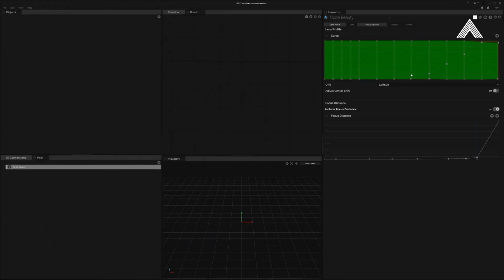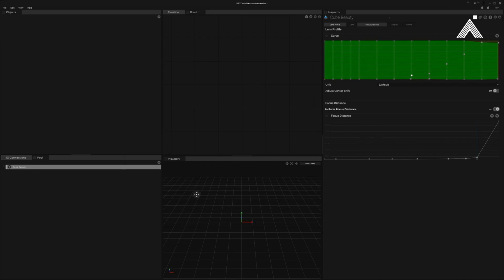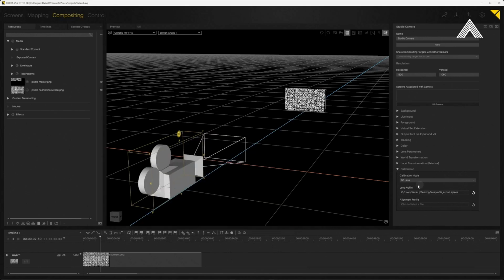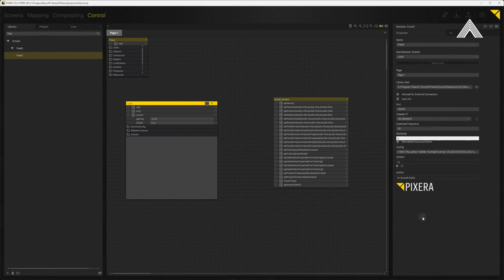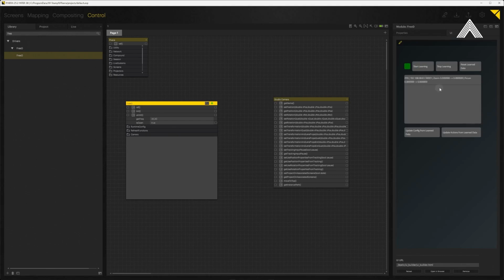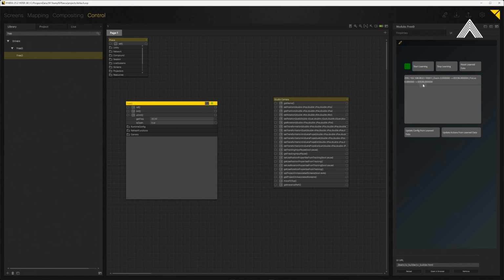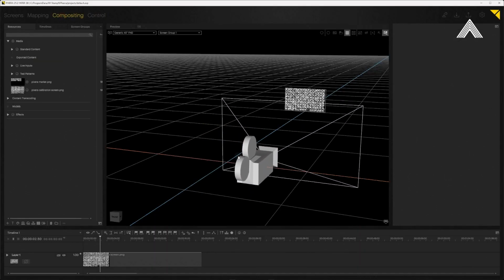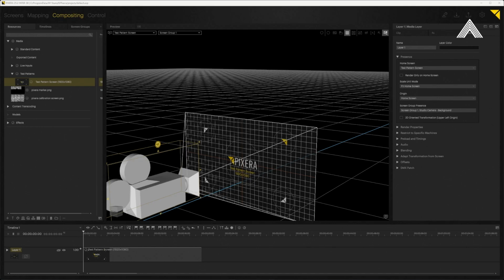SP Lens Playback - PIXERA Media Server, Native Lens Profile Export & Import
Part 1 - Stage Precision and AV Stumpfl have partnered to deliver lens profile & camera calibration playback files to run natively in PIXERA Media Servers.

A new workflow for PIXERA users to achieve calibration accuracy in ICVFX virtual production and XR environments. With a dedicated SP Lens Playback license added to your PIXERA license, you can:
-Create detailed lens profiles and camera alignment files natively in SP
-Export them in their native format for upload to PIXERA—no conversions required
-Load these profiles directly into PIXERA to host the calibration file locally.

The workflow supports the creation and playback of two sets of different data created from the SP Software. A Lens Profile, that depicts the intrinsic photometric data over the zoom and focus range of a camera. Camera Alignments, a calibrated set of data that relocates a tracking system in relation to a screen source in the physical world.

This video shows the Lens Profile export and import process between SP & PIXERA.

SP Lens Playback is available now as an addition to your PIXERA License. Contact the SP team to learn how to purchase a license and integrate this into your Virtual Production pipeline.